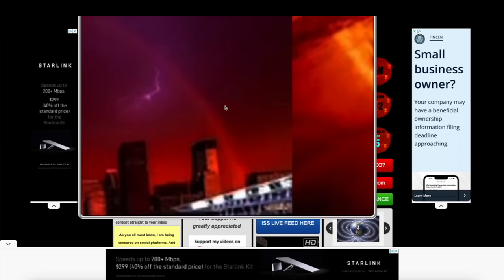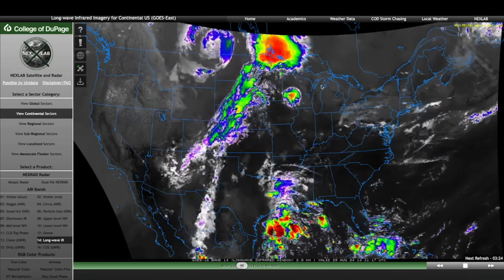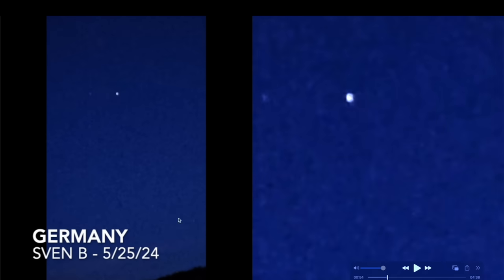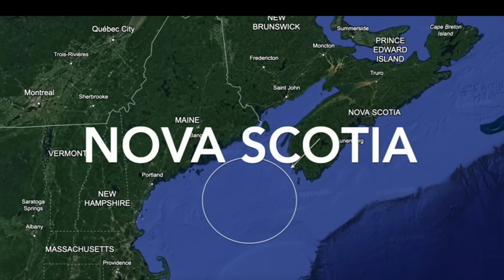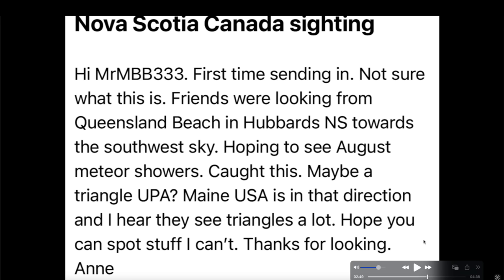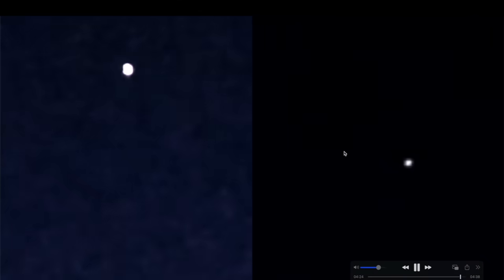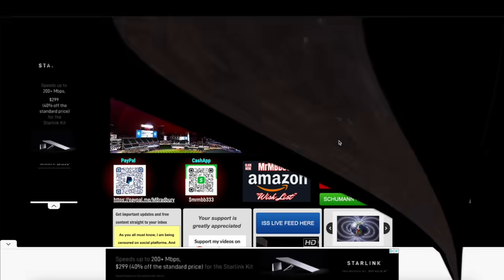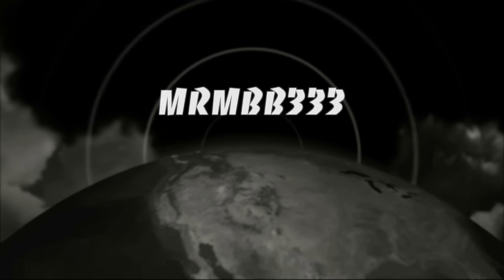Cable News Will NEVER Let This "Cat Out Of The Bag!"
You have something to share? Go to my official website click on red banner upload all there.

MRMBB333
2487 S. Gilbert Rd,